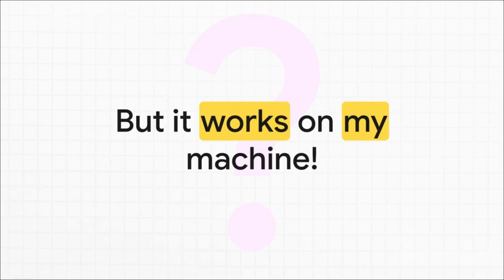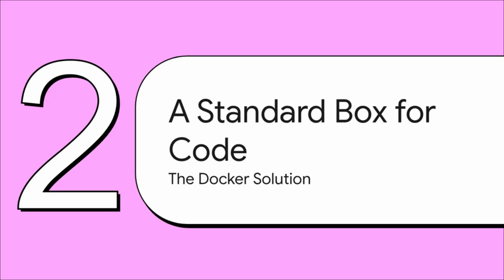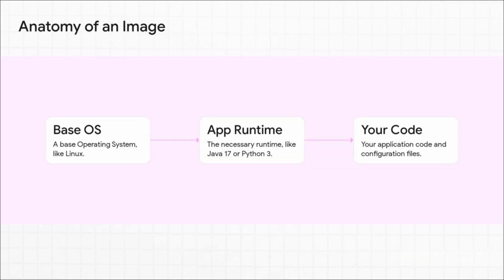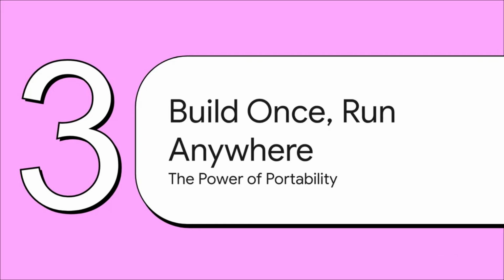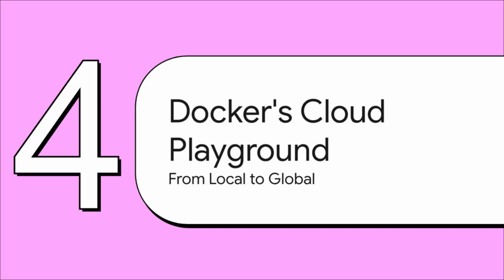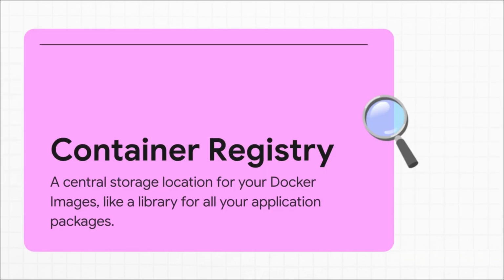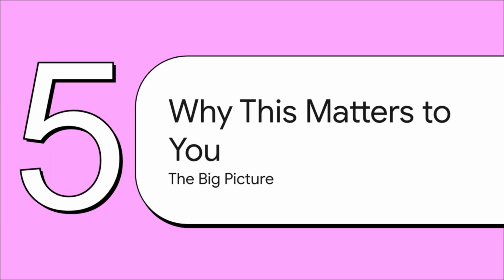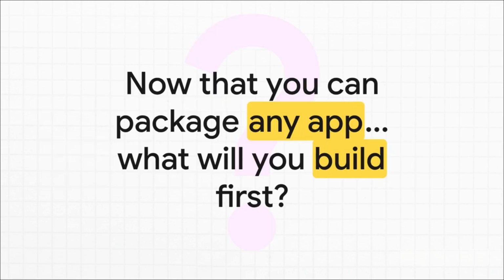Docker Explained | Run Docker on AWS, GCP & Azure (Beginner Friendly)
In this episode of the Cloud Fundamentals Series, we’ll explore Docker and how it’s used across cloud platforms like AWS, GCP, and Azure.

You’ll learn:
🐳 What is Docker? (explained simply)
⚙️ How Docker works (images, containers, registries).
☁️ Running Docker on AWS, GCP, and Azure.
🚀 Why developers love Docker for portability, consistency, and scalability.

This video is perfect for beginners who want to understand containerization and see how Docker fits into the cloud ecosystem.